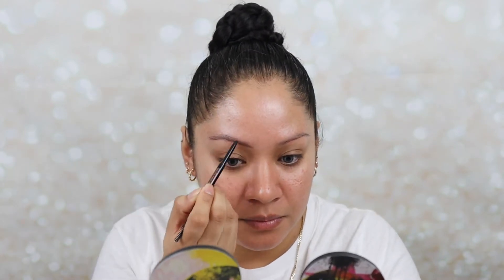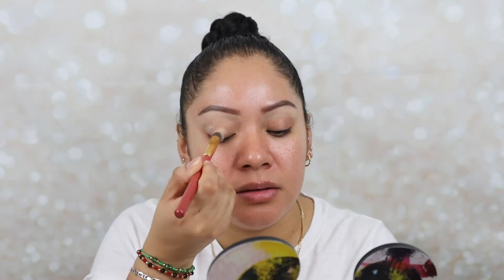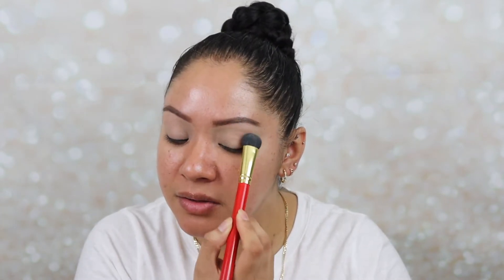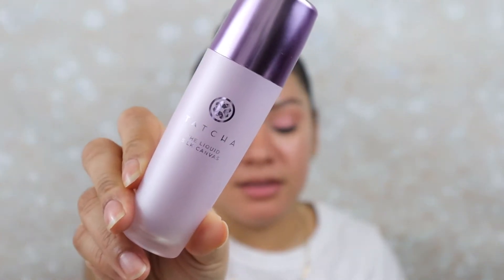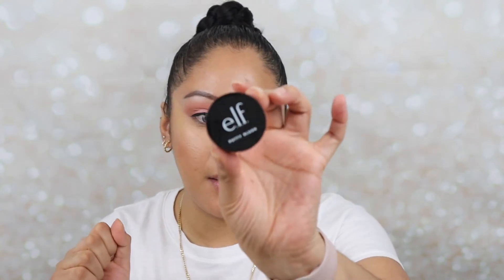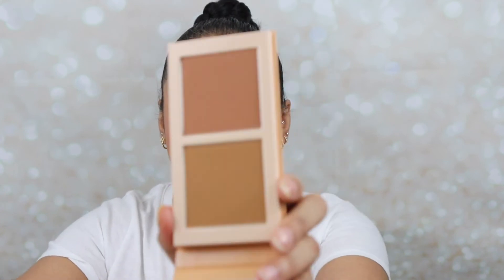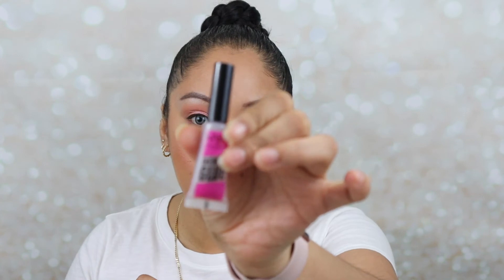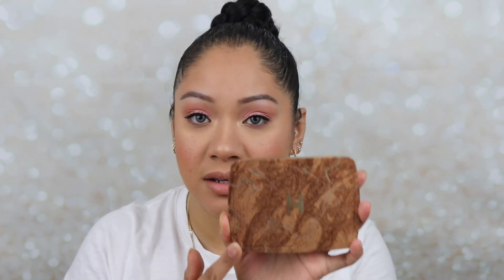Full Face of Recent Purchases - Urban Decay, Hourglass, Juvia's Place, E.L.F & many more!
Hi Beauties!

Welcome back to another video. Today, I will be playing with a lot of products I have bought recently and have not had the chance to try out. So grab a snack because its going to be a LONG one lol I was debating whether to upload it or not since it's a long video but these are some of my favorite videos to watch so I decided to upload. I'm going to try and work on making my videos shorter for ya'll so please bare with me! Well, I hope you enjoy! Stay safe and I'll catch you on the next one =)

Products Mentioned:

Juvia's Place Essential Brush Set for Face & Eyes
ABH Brow Wiz - Ebony
ABH Powder Duo - Ebony
Mac Paint Pot - Soft Ochre
Urban Decay Cyber Eyeshadow Palette
Too Faced Glitter Glue
Essence Super Precise Eyeliner - Black
Elf Camo CC Cream - 330 W
Elf Hydrating Camo Concealer - Medium Peach
Elf Cream Bronzer - Golden Daze
Elf Cream Blush - Turks & Caicos
Elf Total Face Sponge
Elf Camo Concealer Sponge
Dermablend Loose Setting powder - Translucent
Hourglass Ambient Face Palette- Universe Unlocked
Juvia's Place Bronzed - Medium
Morphe Continuous Setting Spray x Sour Patch Kids
NYX Can't Stop Won't Stop Setting Powder - Medium
Tart Eyelash Curler
L'Oreal Primer mascara
L'Oreal Carbon Black mascara
L'Oreal Infallible Eyeliner - Nude
NYX Brow  Glue
Morphe Lip Liner - Sweet Tea
Maybelline Lipstick - Bare Reveal

I N S T A G R A M: Glam_Yesi
S N A P C H A T: Glam_Yesi